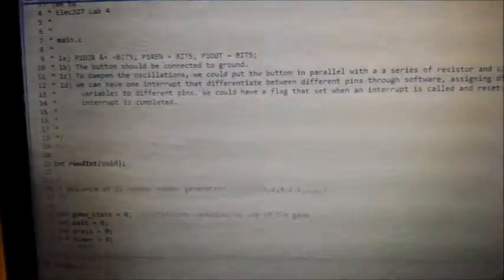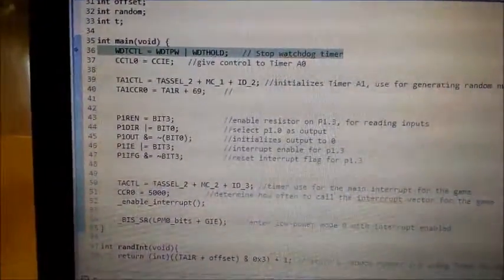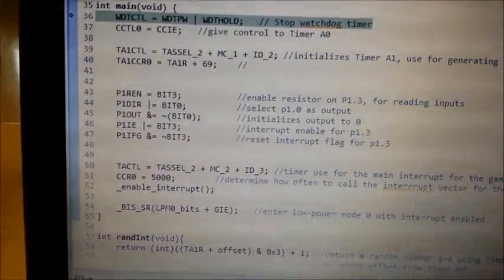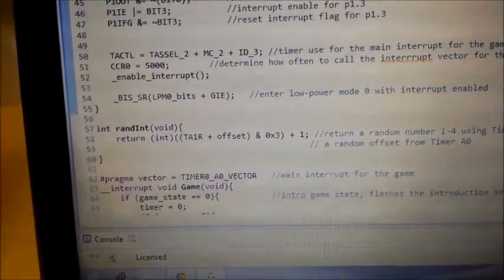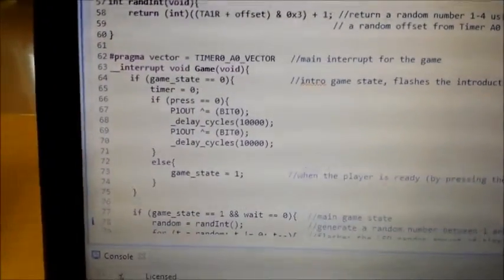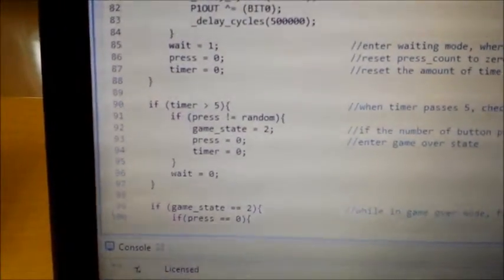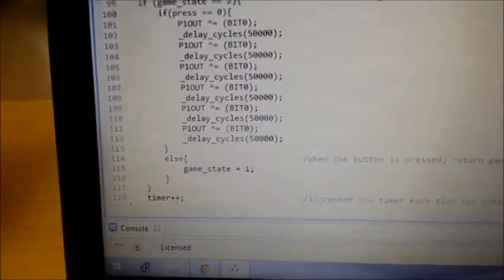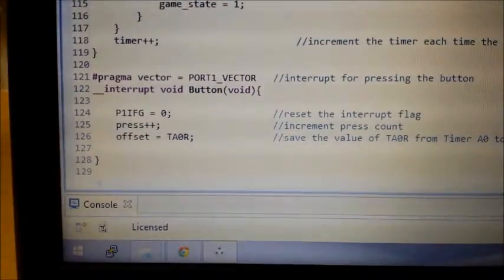Elec327 lab 4 Demo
Created by: Tam Vu